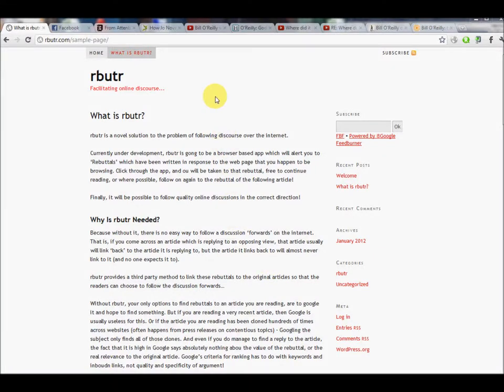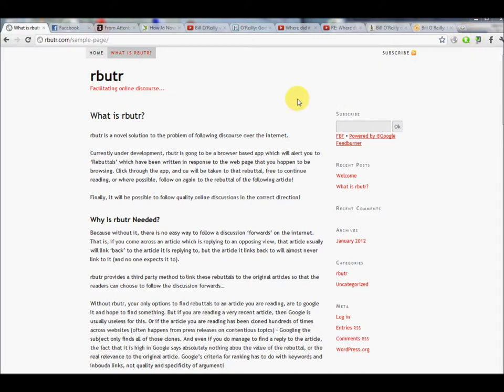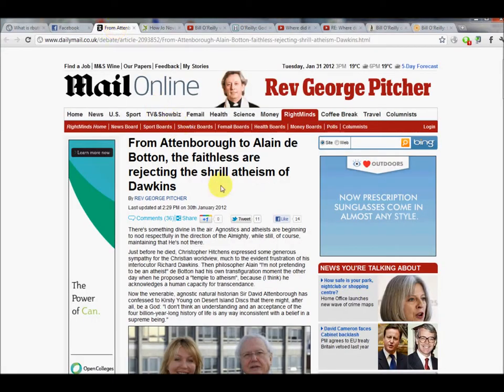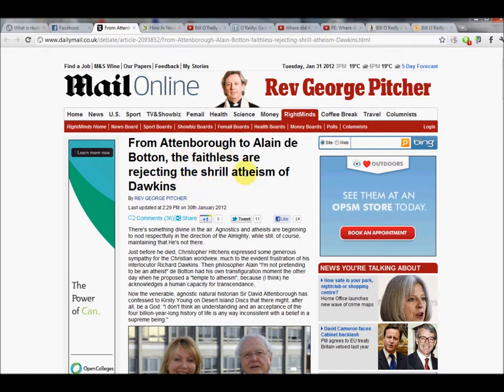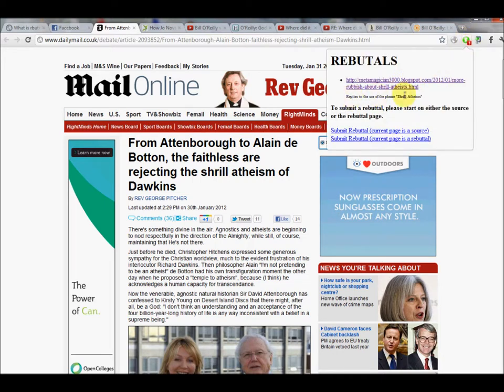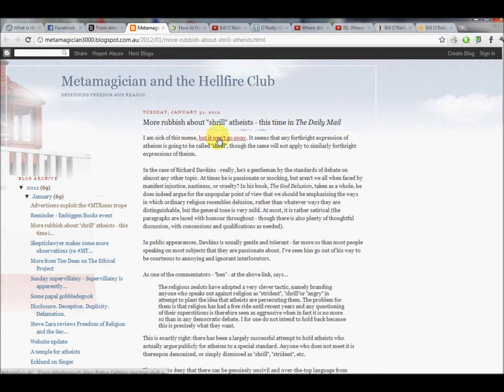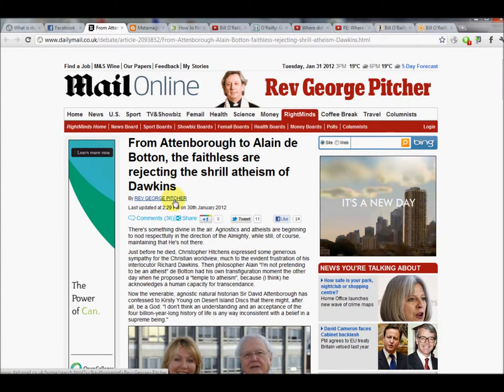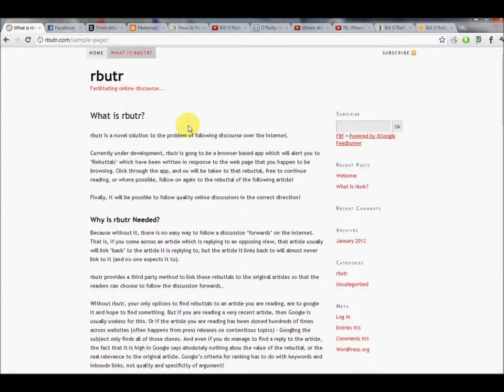rbutr Introduction Video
A quick explanation and demonstration of the basic rbutr chrome extension and its objectives.